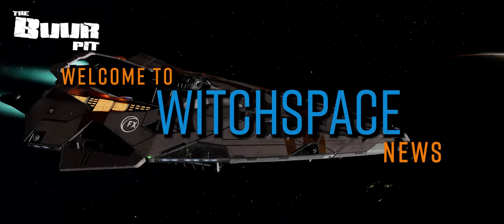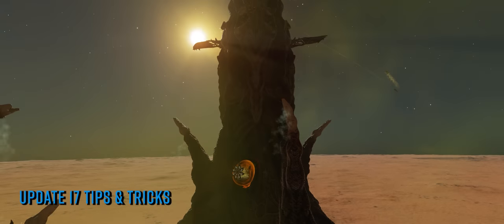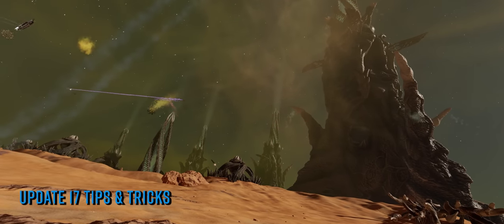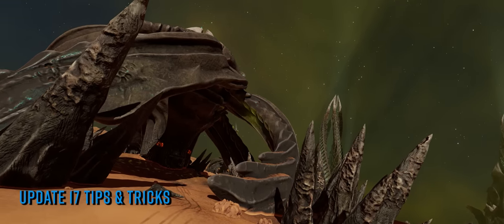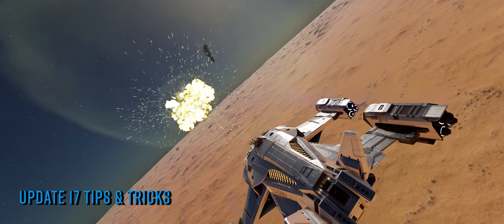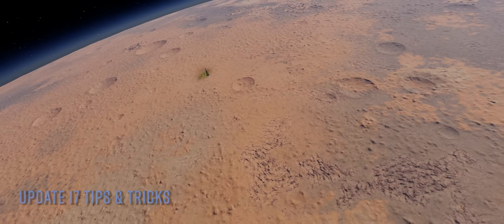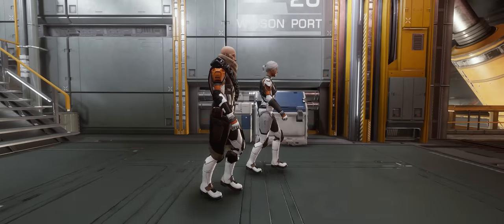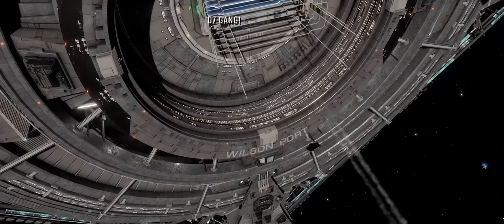Elite Dangerous News: FDEV Restructure, Update 17 Tips & Tricks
🌟 A quick guide to everything you need to know about Update 17
📢 And we look at what FDEVs latest announcement might mean for Elite Dangerous

CMDR Greybeard Seawolf’s Guardian Site Maps